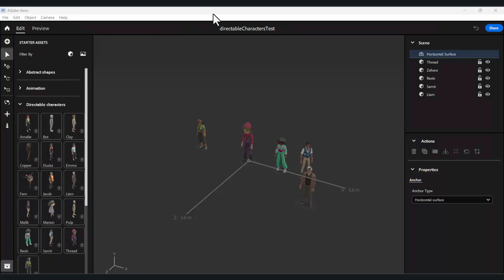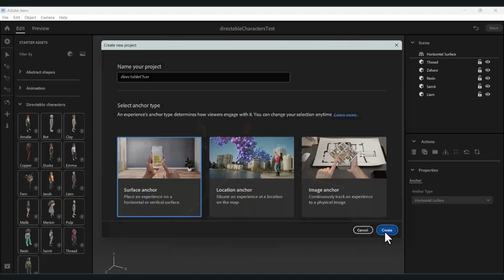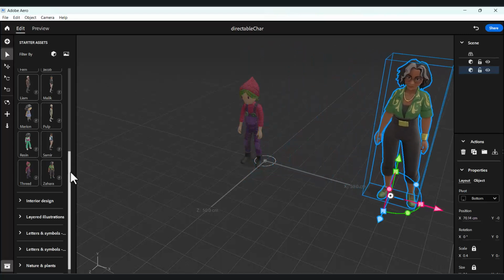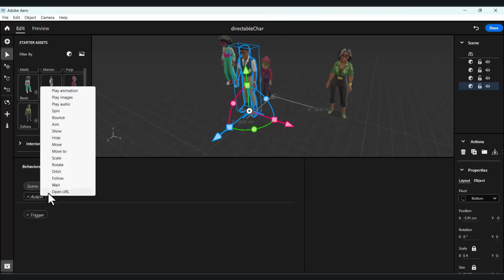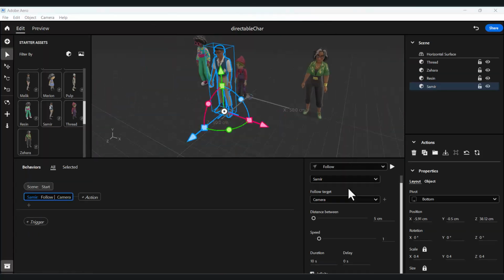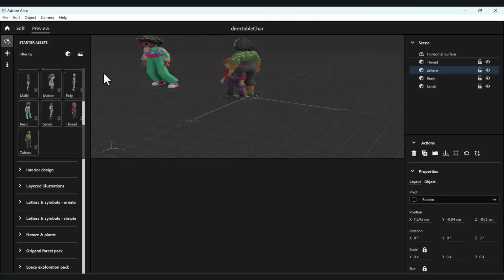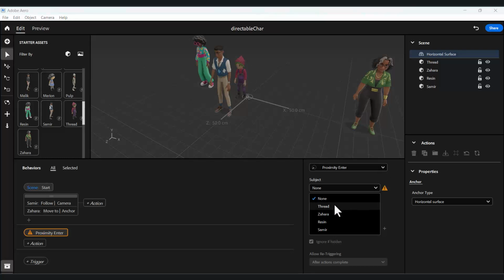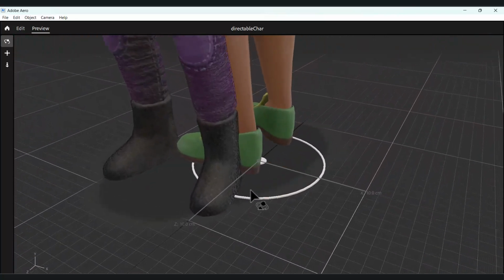Z4 Directable Character 1